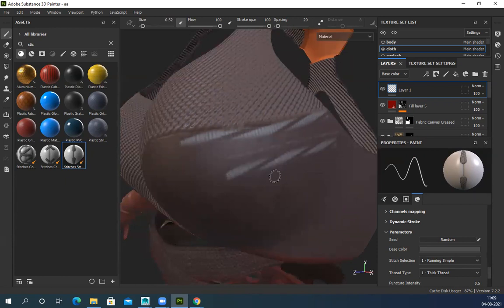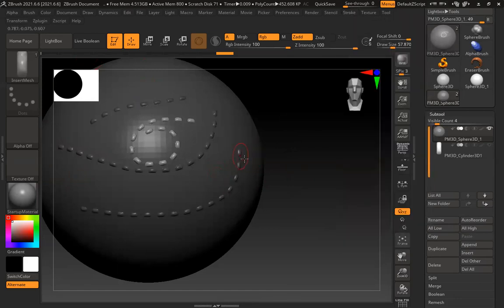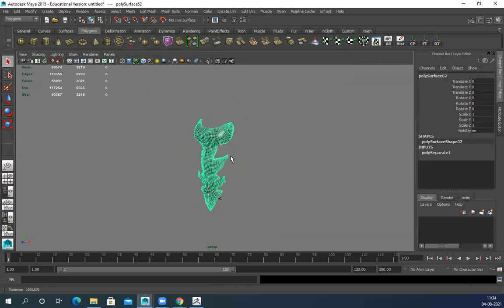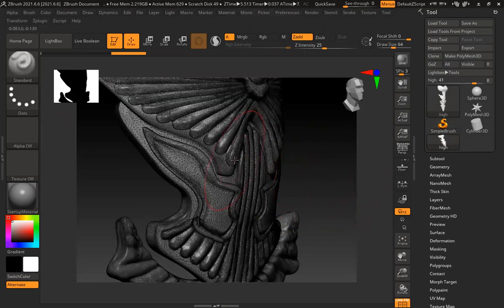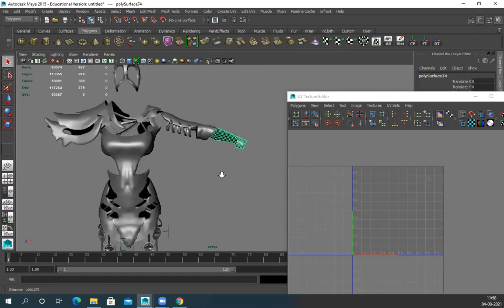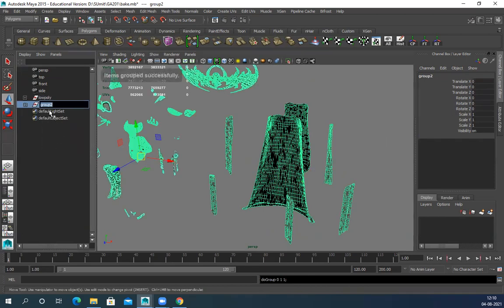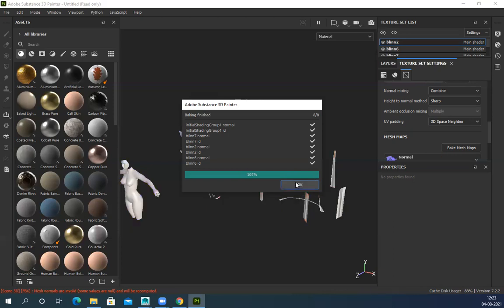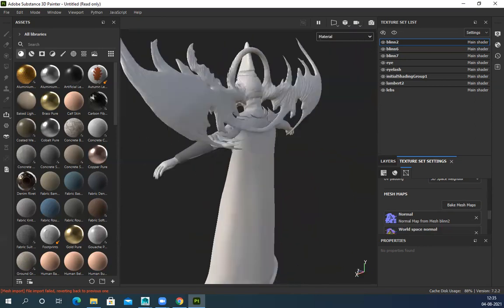2021 08 04 11 02 48 GA201 OM 86985877060